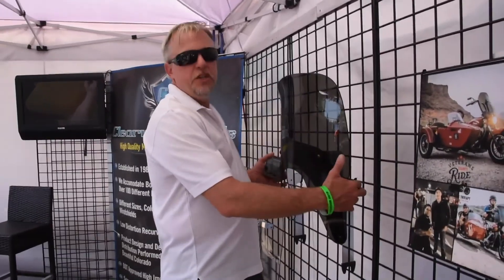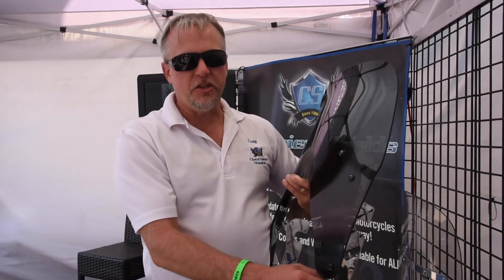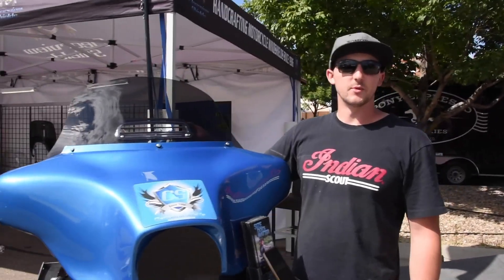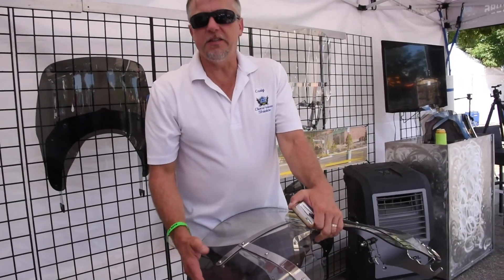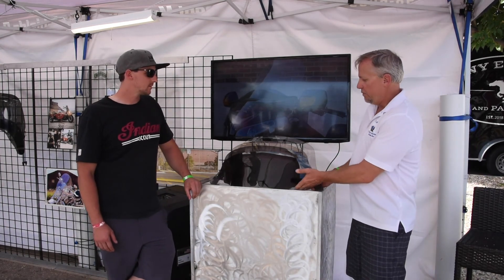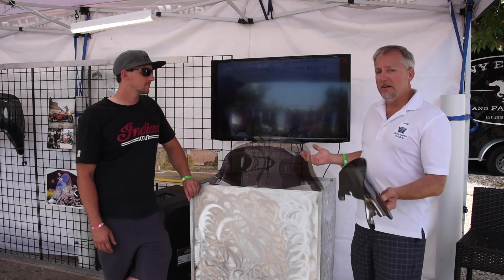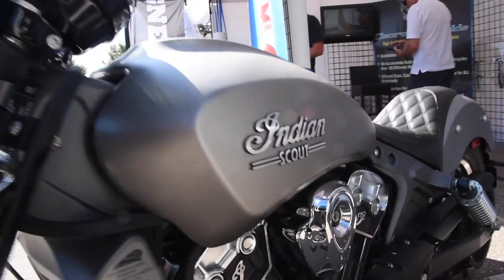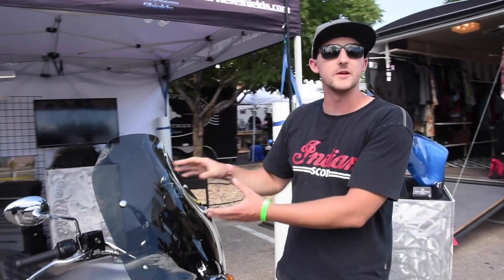Thunder in The Rockies 2019 Bike Rally | Clearview Shields | Craig and Ryan Live | Bike Windshields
Craig Stenger:
All right, so the cool thing about Clearview is that you can actually have a lot of different styles. You can have some flexibility on not just the big windshield, but you can do something smaller. This one shield is a smaller version of the Indian Vintage. I personally own an Indian Vintage. I came out with this design. It's a little bit narrower, a little bit shorter. We still have the recurve on the top to get a little more lift of the airstream. But the cool thing is, I've got an extra set of brackets. Pop my old one off, put this one on for more airflow in the hot days and it just makes it really nice. So you've got that flexibility on the Indian Grand. If you've got the Vintage and the Chieftain or the Chief, you actually have a separate set of brackets and swap out the windshields. Really cool.

Craig Stenger:
Hey, this is Craig!

Ryan Stenger:
I'm Ryan and I'm here with Clearview Shields!

Craig Stenger:
And we're live, here at Thunder in the Rockies rally.

Ryan Stenger:
We're going to be talking about venting a windshield. There's two reasons why we vent windshield. The most important reason is to help relieve some of that front-end pressure on the windshield. We get it on the back side of the screen. We try to balance out the pressure between the front and the back, equalizing the air flow. And what that'll do is help reduce the high speed buffing that you would get 60 miles-an-hour plus. It also does allow a little air flow on you on those hot summer days.

Ryan Stenger:
Hey guys, I just want to talk a little bit about the Veteran's Charity Ride. It's a ride that we sponsor and they go from California all the way down to South Coast every year. They get a bunch of disabled vets together and try to do what they call "motorcycle therapy." Trying to help out with some of their PTSD and help these guys make it easier to adjust back into a normal life. Well, we try to bring a smile to their face doing that. Indian donates a bunch of bikes to these guys, check-in sidecar, donate some sidecars to help these guys out and then we donated some motorcycle windshields to them as a sponsor.

Craig Stenger:
I'm here to talk a little bit about some of the Cruiser windshields that we do. Again, we do the replacement screens fit right back into your stock brackets. Cool thing about the Softails and the Road Kings is that we can actually create a quieter pocket by the way that we drop down the windshield below the fork and added a little width on the side. Lots of times you get that air that rolls up underneath windshield, hits the tank and kind of fills in that void, it creates a lot of the low frequency turbulence and buffeting. This will actually help reduce that substantially. So real proud of this. We've been selling a ton of these windshields. You won't be disappointed.

Ryan Stenger:
Let me talk to you a little bit about the 50-foot sightline test. This is the test we use to gauge the height of windshields that is going to work best for you. The idea is to find a flat level ground where you can place an object 50 feet out in front of the bike and then you sit on the bike comfortably in a normal riding position and where your line of sight meets up with that 50 foot object is going to be the ideal height that you're looking for. Now there's two ways that we can measure that. We're doing a linear measurement, which would just be measuring across the flat surface of the plastic. So for instance on this Cruiser shield from the headlight cut-outs to the top edge and that would be a linear.

There's also a vertical measurement that we do. For instance on these Street Glide shields that will be from the on/off switch on the motorcycle to the top edge of the screen. And the reason we do that, our shields don't always fall the same angle as the OEM screens. They might be a little more leaned back towards you. So if you did a linear measurement you wouldn't be getting an accurate reading, with what height. That's why we do a vertical measurement.

Craig Stenger:
Yeah, so we've got a variety of tints that are available to all of our customers. Got a kind of a dark-gray tint. This is going to block maybe about a 70% of the light. A little bit lighter, gray tint, it's going to block a little less light. We've got a smoke tint, it's kind of a brownish color. It goes great with like a red bike, burgundy, yellow. A little bit lighter, these are the see-through. And of course our light gray tint, versatile, looks great on the bike. It doesn't make the shield real conspicuous if you go real big and you can see through it day or night. It's an awesome tint, I've got personally on my bike. Yeah, a lot of stuff to choose from, tints, lights, Clearview are the best windshields.